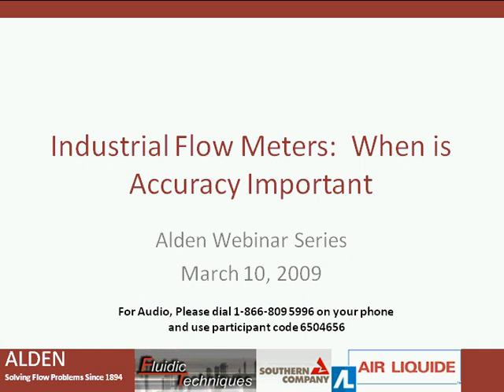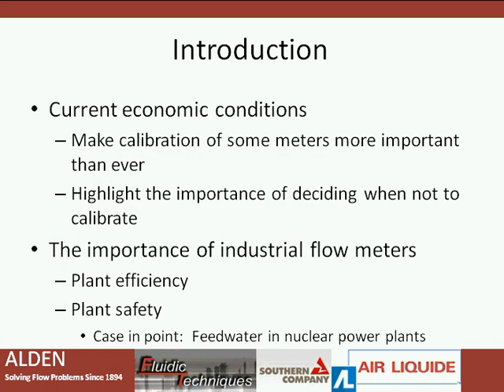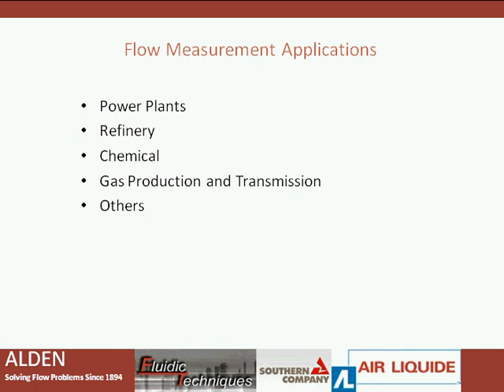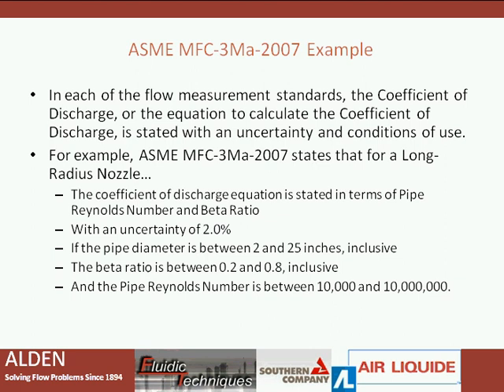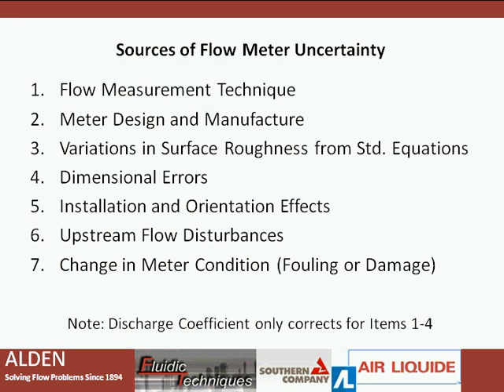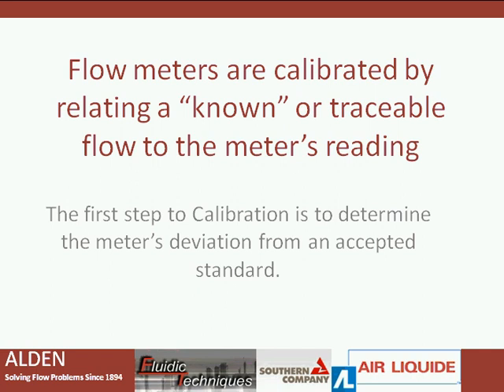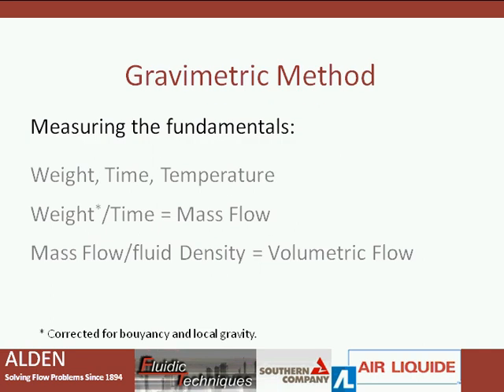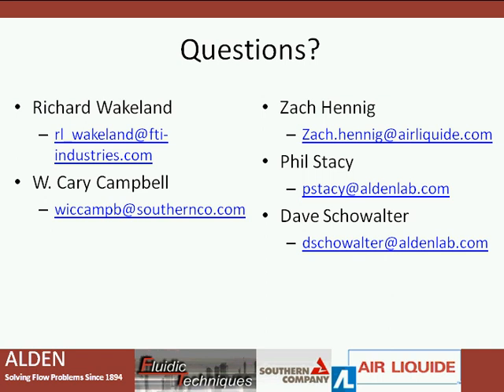Industrial Flow Meters: When is Accuracy Important?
A webinar on how the accuracy of flow meters varies by application, with Alden Fluidic Techniques Air Liquide and Southern Company